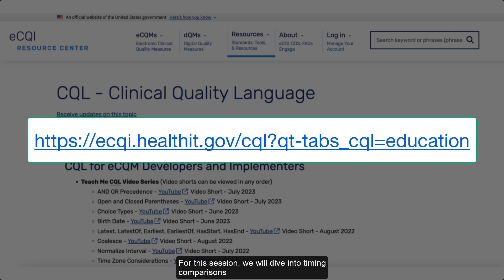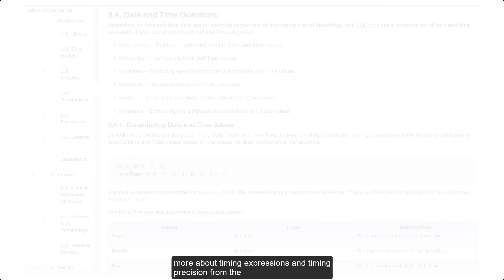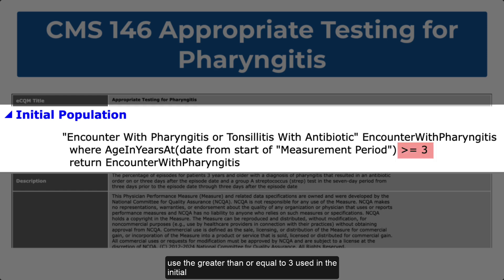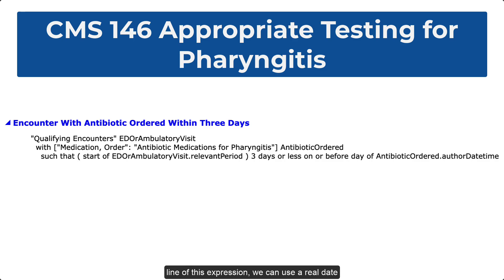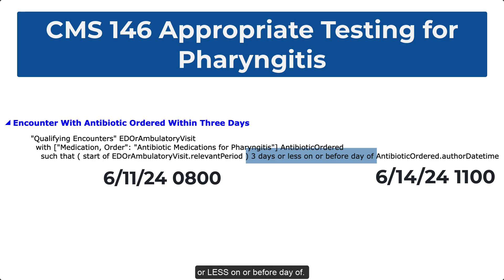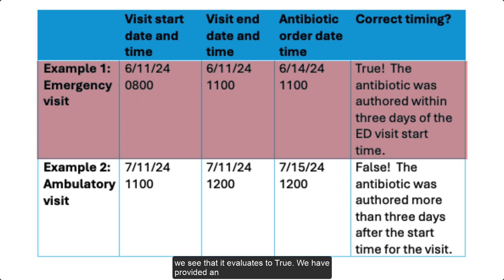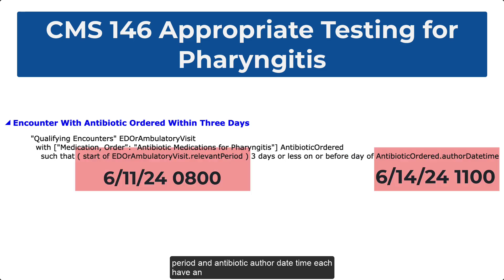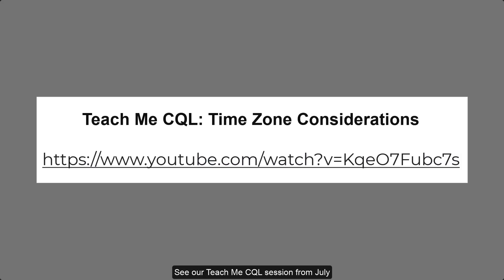Teach Me CQL: Day Of vs Date From and Timing Comparisons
The Centers for Medicare & Medicaid Services (CMS) developed a video short titled “Day Of vs Date From and Timing Comparisons” as part of the “Teach Me CQL” video series. At the end of this lesson, learners will be able to provide an overview of timing precision in date comparisons in CQL, review the use of Day Of and Date From in CQL, and provide examples of timing precision and Day Of and Date From in current program eCQMs.